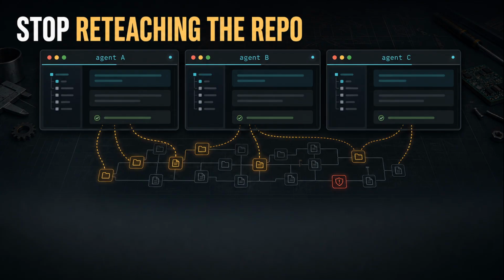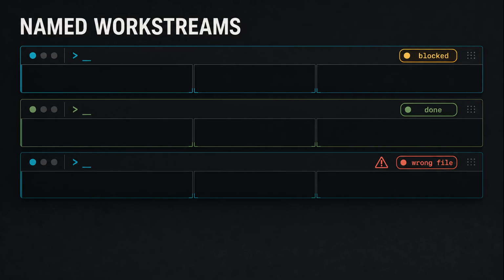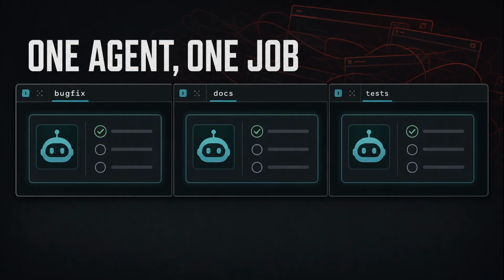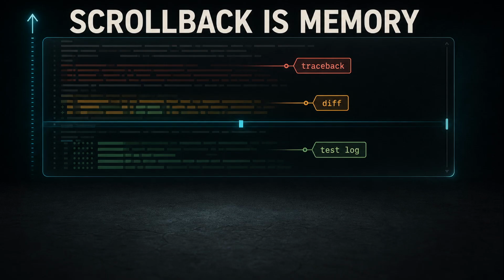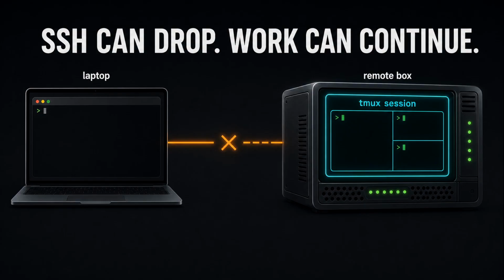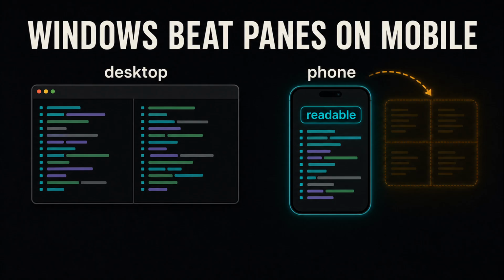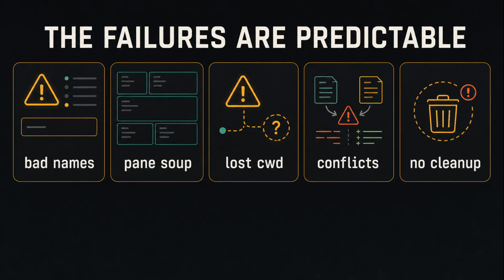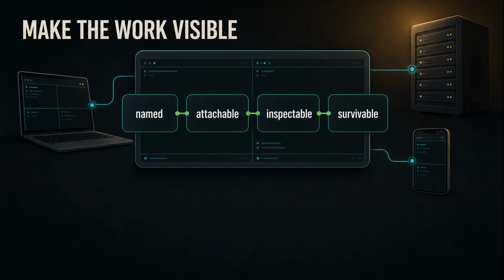How tmux Keeps AI Coding From Becoming Chaos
You already use Claude Code CLI or Codex CLI. This episode shows how tmux changes the operating model when those agents become long-running terminal workers instead of one-off commands.

The chapter covers tmux sessions, windows, panes, scrollback, local layouts, Git worktree boundaries, SSH durability on remote boxes, and phone supervision through Termius or a similar SSH client. The point is not a fancy tmux config. The point is keeping multiple AI coding sessions visible, named, recoverable, and bounded.

00:00 Six terminal tabs and no owner
00:30 Agents are workers
01:12 Session, window, pane
01:42 Named workstreams
02:06 The small command set
02:30 Detach without killing work
02:54 A local agent layout
03:18 Separate watchers and logs
03:39 One agent per responsibility
03:55 Split by ownership
04:29 Names as guardrails
05:10 Scrollback as memory
05:48 tmux is not isolation
06:25 Windows are not worktrees
06:42 Remote boxes and SSH reliability
07:13 Detach and reattach later
07:30 Phone supervision with Termius
07:53 Narrow phone tasks only
08:25 Mobile layouts
09:04 Small tmux config
09:48 Human checkpoints
10:33 Common ways things break
10:55 Stale context sweep
11:24 Final model

Full run for this slug:
Tmux for Agentic Coding (this episode)

This is a standalone tmux for agentic coding explainer. No follow-up chapter is required.

🌍 Subtitles: 🇺🇸🇬🇧 English, 🇪🇸 Spanish, 🇫🇷 French, 🇩🇪 German, 🇯🇵 Japanese, 🇰🇷 Korean, 🇮🇹 Italian, 🇷🇺 Russian, 🇵🇱 Polish, 🇮🇳 Hindi